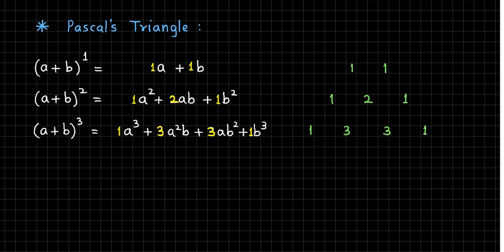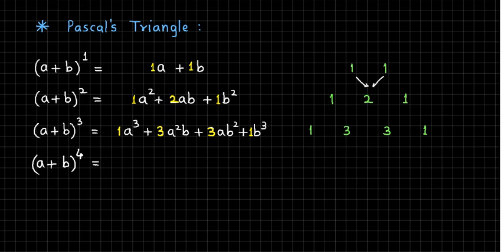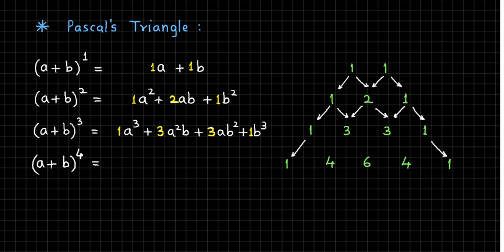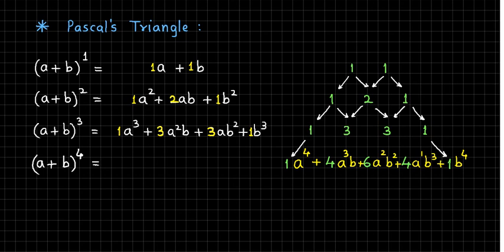Mathematics - Std XI - Binomial Theorem - 3 - Pascal's Triangle | Shankar Bhate